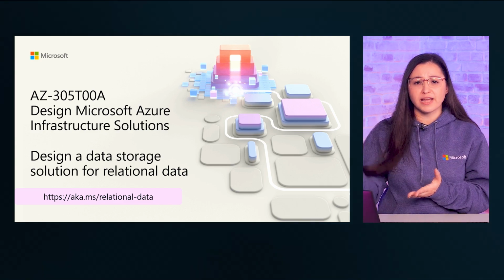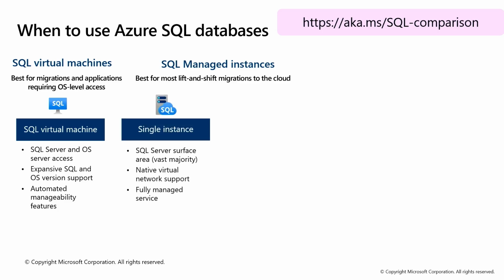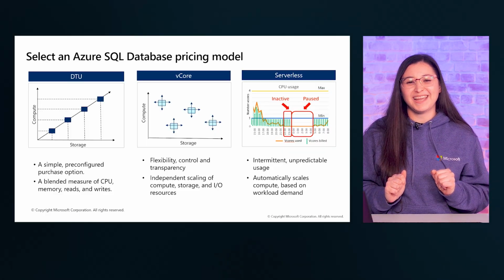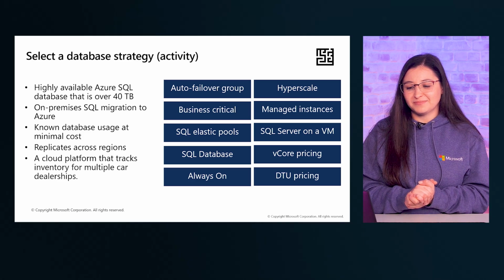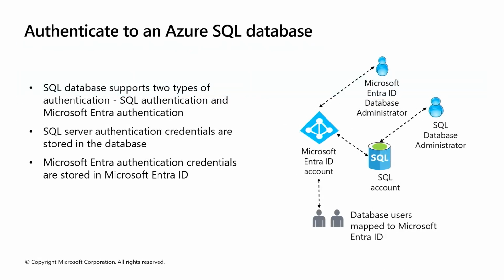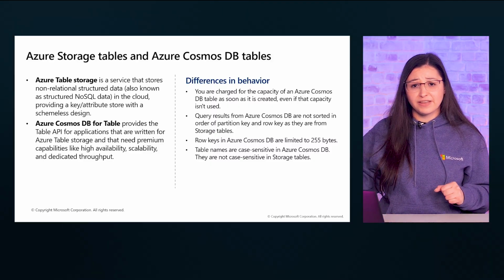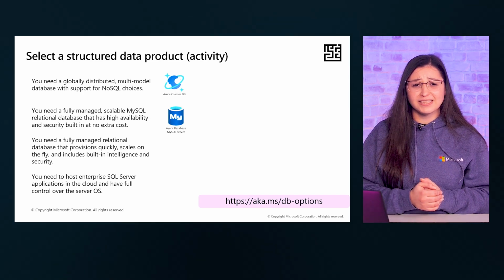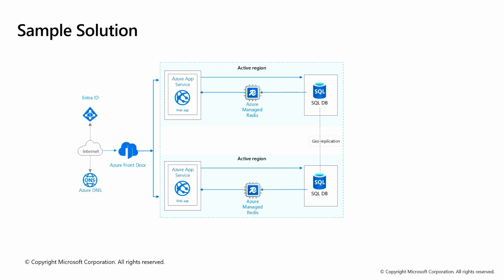Design a data storage solution for relational data | AZ-305 | Episode 6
Many organizations have aging or under-engineered data platform strategies. There has been a significant trend toward moving existing systems to the cloud, rapidly building new applications in the cloud, and offloading on-premises costs. As part of this shift, organizations are looking to design a clear plan for migrating their data workloads to the cloud. Administrators want to understand how to set up their organizations for long-term success.

Chapters
00:00 Video start
00:07 Introduction
Design for data storage
01:52 Design for Azure SQL databases
03:39 Recommend a solution for database scalability
04:43 Recommend a solution for database availability
09:42 Design security for data at rest, data in transmission, and data in use
11:27 Design for Azure Cosmos DB and tables
15:34 Use Case and Review​